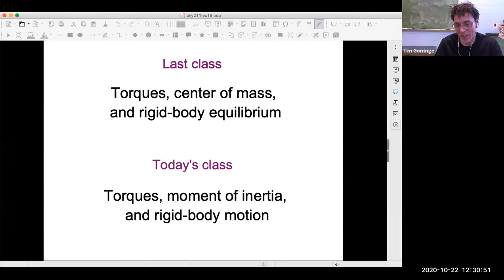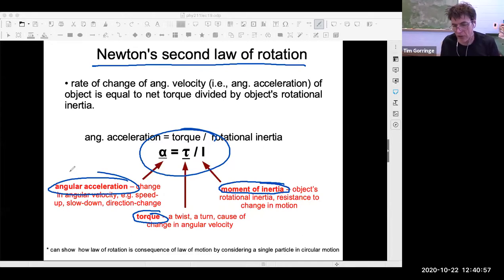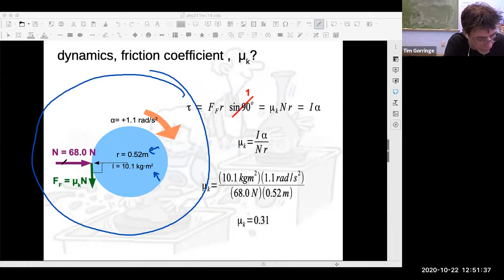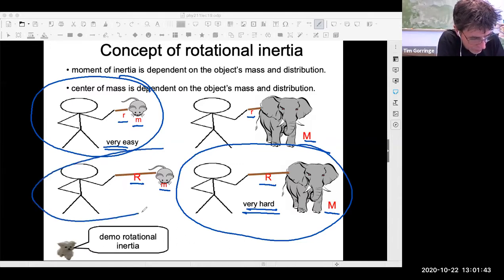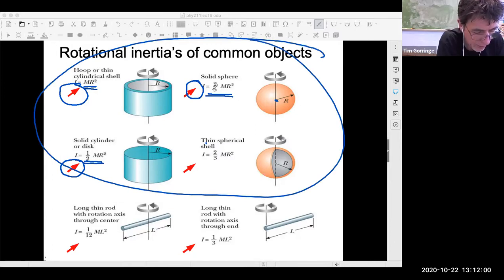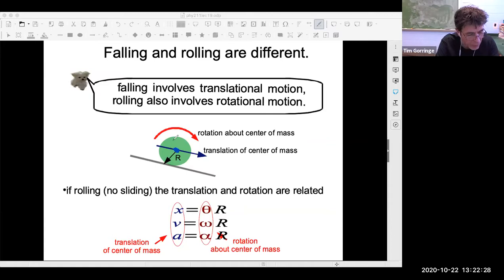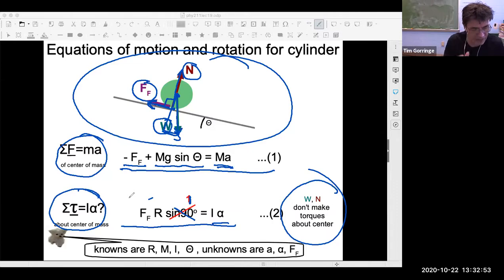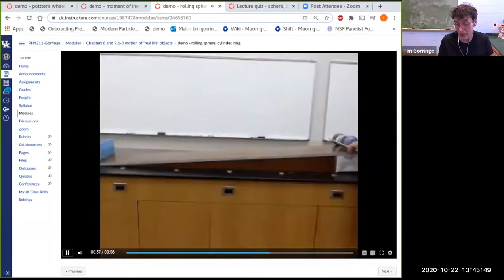general physics I, lecture 18 - Newton's laws and a race between a sphere, cylinder and ring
0:00 intro, 2:47 Newton's laws of rotational motion, 13:41 potter's wheel example problem, 26:49 calculation of moment of inertia, 47:57 race of sphere, cylinder, ring on incline

This lecture covers the application of laws of translational / rotational motion to physics problems involving rigid bodies. A very famous example of rigid bodies is rolling motion of a sphere, cylinder, and ring on an incline. Unlike the case of falling bodies, the sphere, cylinder and ring don't roll down the incline with equal accelerations. Other classic examples are the analysis of a painter on a ladder (an example of rotational statics) and the analysis of a system involving massive blocks and massive pulleys (an example of rotational dynamics). I really love these real life problems involving real life objects.